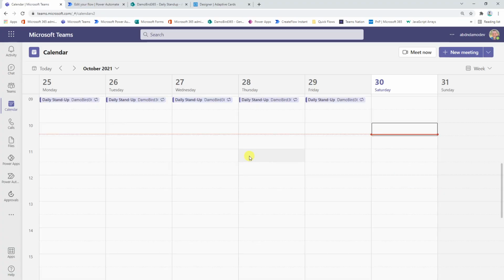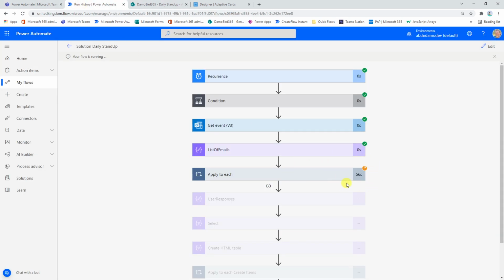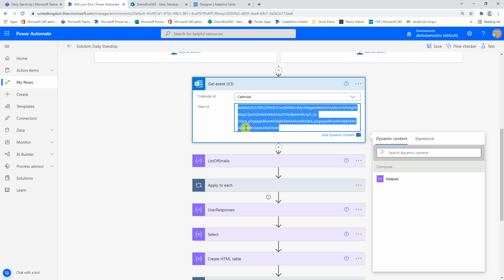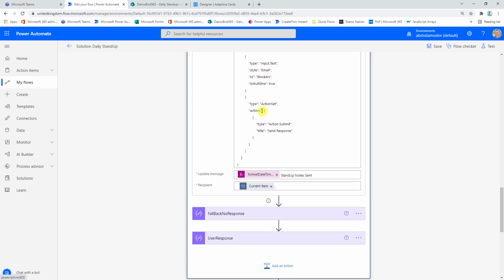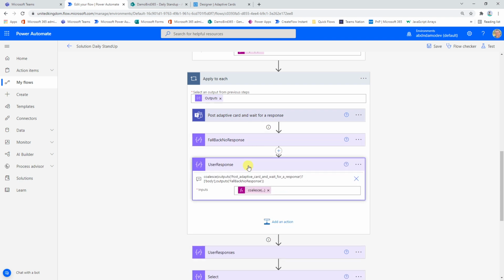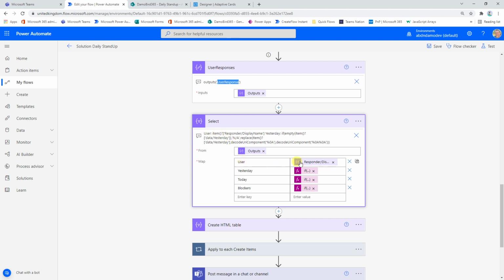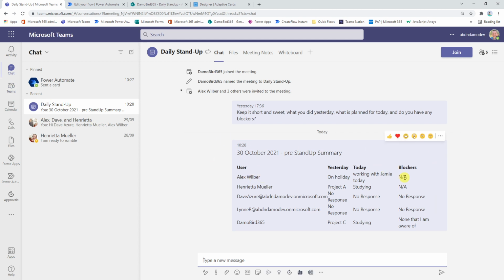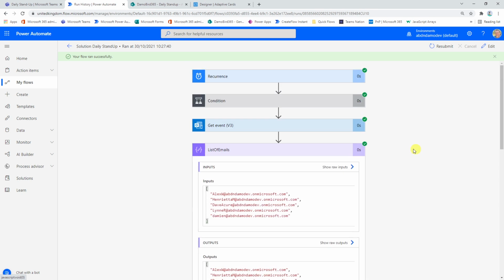Automate Meeting Pre-Check-Ins with Power Automate Adaptive Cards Tutorial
Collect standup updates from your team automatically—before your meeting even starts! Discover how to use Power Automate, Adaptive Cards, and Teams to gather responses, summarize them in an HTML table, and save everything to Microsoft Lists—all with zero manual chasing.

In this friendly walkthrough, you’ll see exactly how to automate pre-meeting check-ins for daily standups or any recurring meeting. No more waiting for updates or tracking down responses! This Power Platform solution makes it easy for project managers, scrum masters, and citizen developers to streamline workflow automation and boost digital transformation in Microsoft Teams. Whether you want instant visibility in chat or structured records in Dataverse or SharePoint, this low-code approach has you covered.

What You’ll Learn:
✔️ Build an automated Teams workflow using Power Automate and Adaptive Cards for pre-meeting check-ins
✔️ Summarize attendee responses in a real-time HTML table posted to your Teams chat
✔️ Store collected data in Microsoft Lists (or Dataverse) for easy tracking and reporting
✔️ Handle timeouts and missing responses with smart fallback logic—no more manual follow-ups

Timestamps:
00:00 – Automate Pre-Meeting Standup Updates with Power Automate & Adaptive Cards
00:58 – Scenario: Daily Standup Check-ins Before Teams Meetings
02:05 – Live Demo: Collecting and Summarizing Team Responses
04:14 – Deep Dive: Step-by-Step Flow Walkthrough in Edit Mode
08:04 – Designing Adaptive Cards for Effortless Data Collection
14:40 – Reviewing Flow Run History and Handling Timeouts
16:19 – Wrap-Up & Next Steps for Your Own Automations

Additional Links:
Downloadable Power Automate flow demonstrating a daily standup scenario using Adaptive Cards and Teams Meetings.